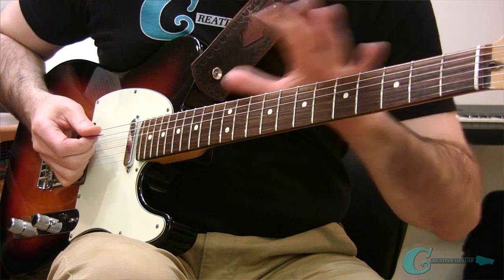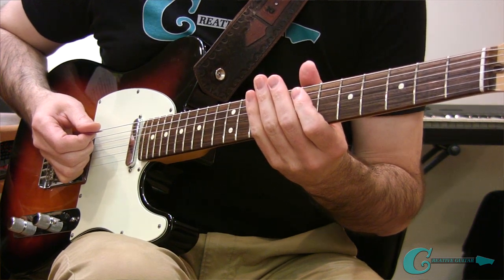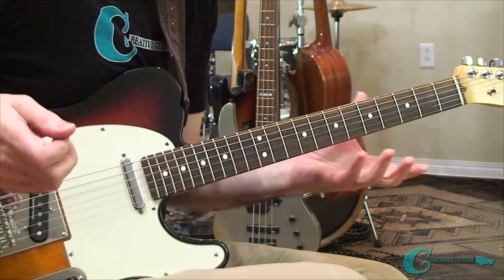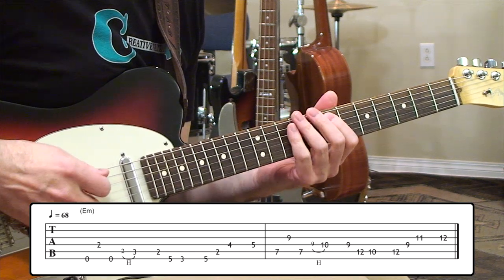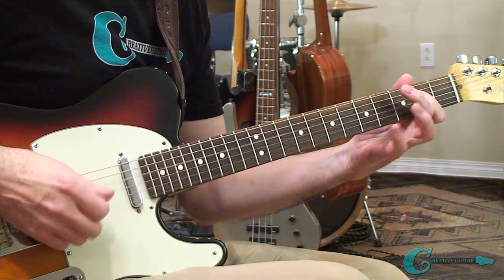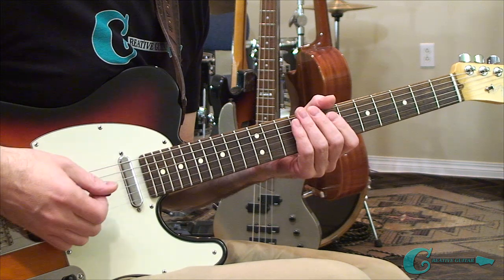This Scale Trick is PURE Magic - Light Up the Neck!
Have you ever wondered if there might be some magic trick to moving your licks around the whole guitar neck? Well, there is! And, this lesson shows you the way that you can do it. In this lesson, I’m going to share with you a technique that every great guitar player incorporates into their playing.

This idea greatly increases your ability to move licks across the whole guitar neck.
If you visualize the neck cut in two halves at the 7th fret, one region covers the frets from open to seventh position and the other from seventh to twelfth. Then, by using the note layout principle of the neck apply three options to every lick.

Once this method is developed, each guitar lick (or riff) that you play will have four options covering a different range. The different range options will include a; low tone group, two mid-range groups, and a high range note group.

These are not new notes but rather notes that have been re-organized into different fingerboard positions. Your licks are the same, but their notes exist in; unison, higher or lower octave ranges. Essentially, the notes become displaced.

Andrew Wasson
 (Creative Guitar Studio Inc.)